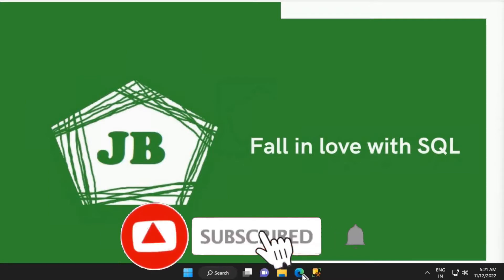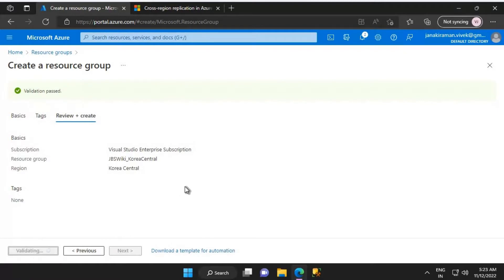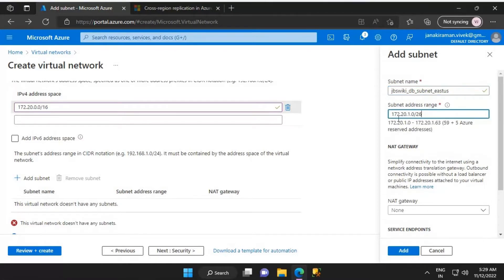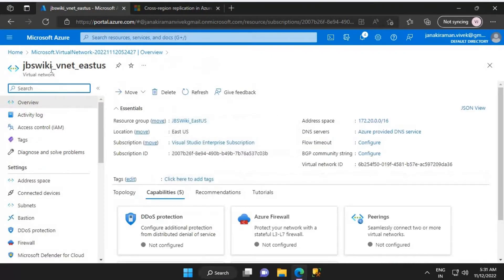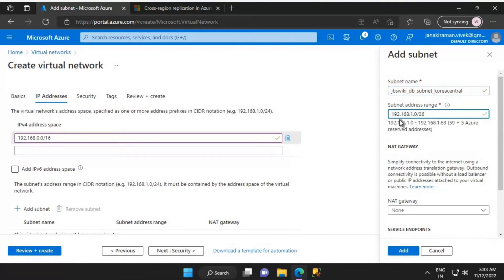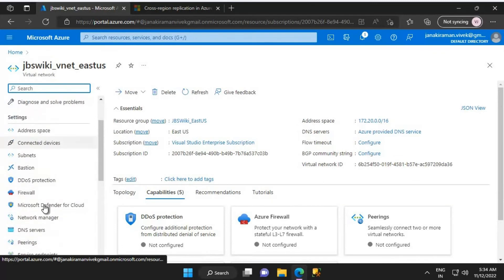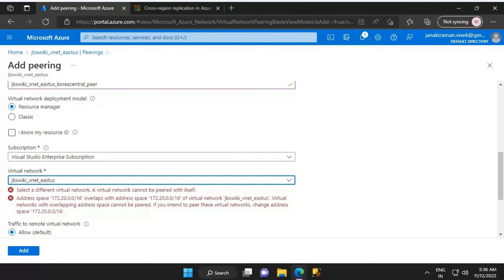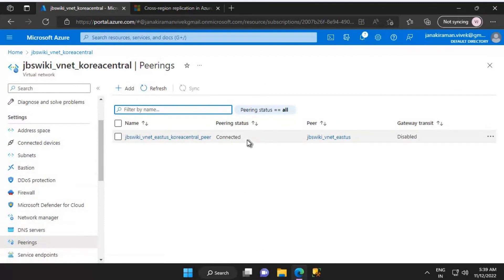SQL Server Always On Series- Configure Resource Group, Virtual Network, Subnet for Azure VM- Part 2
SQL Server Always On Series- Configure Resource Group, Virtual Network and Subnet for Azure Virtual Machines- Part 2 @jbswiki

Good day everyone. We will Configure Resource Group, Virtual Network and Subnet for Azure Virtual Machines in this video.